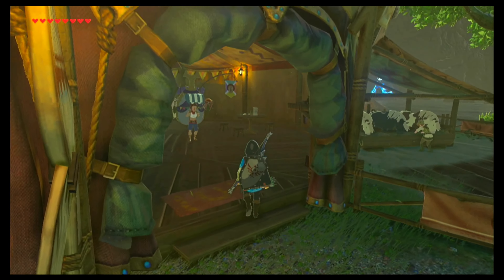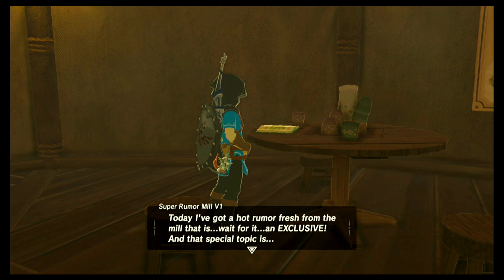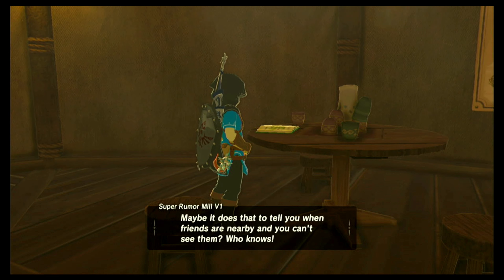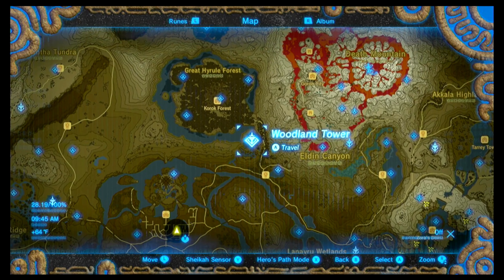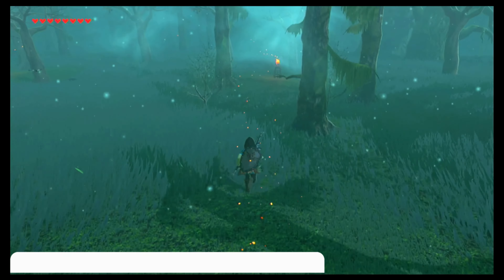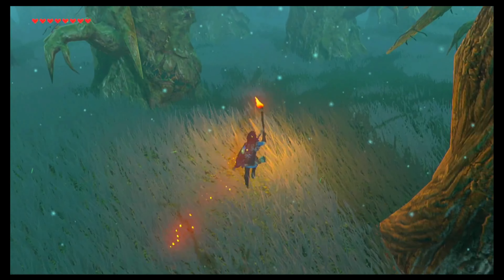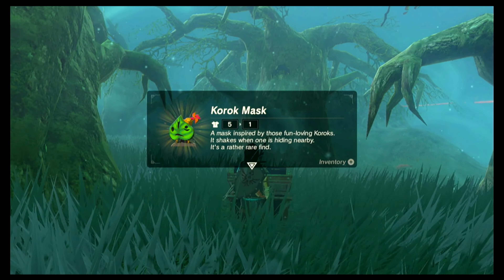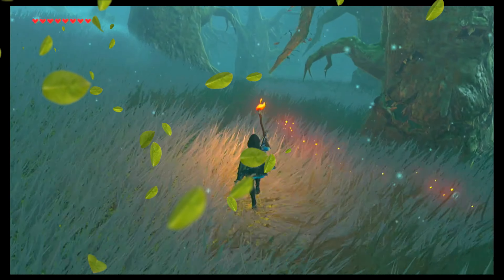EX: Treasure Strange Mask Rumors | Zelda, BOTW Side Quest Tutorial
This quest starts at the Woodland Stable, in the Great Hyrule Forest Region.
In this side quest tutorial, I walk you through how to activate and complete the entire quest from start to finish.

Please note that some of these quests are from the DLC expansion pass. Quests starting with an EX are from the DLC expansion pass which can be purchased through Nintendo eShop.

➡️The Legend of Zelda, Breath of the Wild Game:
➡️Nintendo Super Smash Bros. Ultimate Edition Pro Controller -
      Switch
➡️Nintendo Switch with Gray Joy‑Con